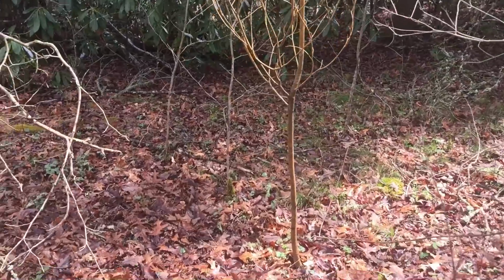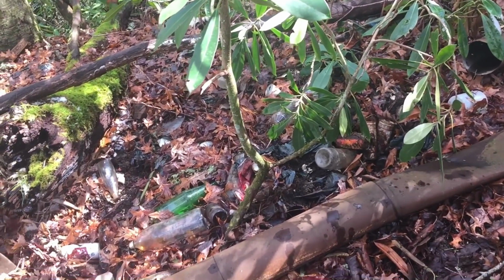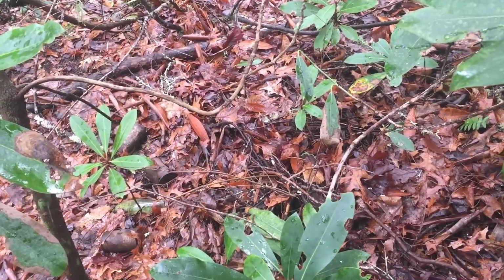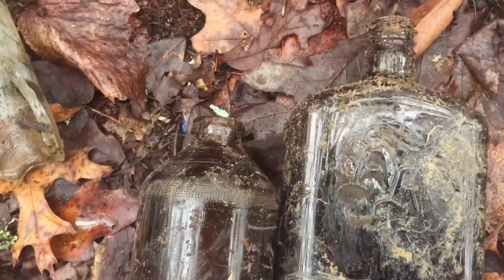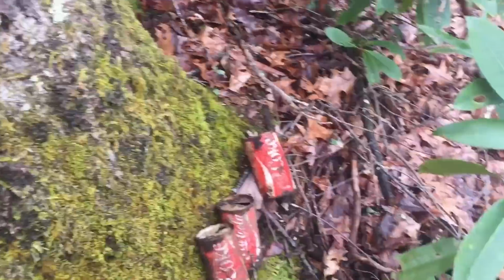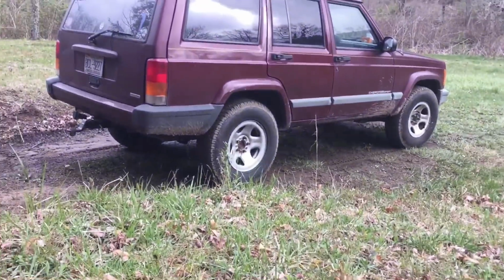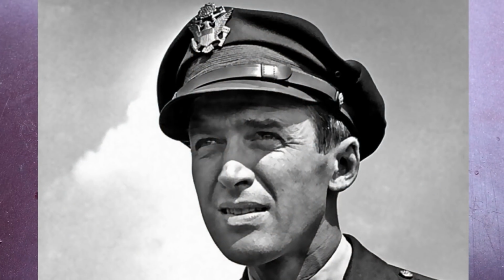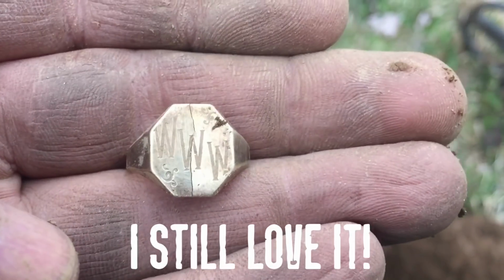Appalachian Ghost Town (Part 2): Last Plug Magic! #87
Searching through a bottle dump .  Metal detecting finds prove elusive...until some last hole magic happens!